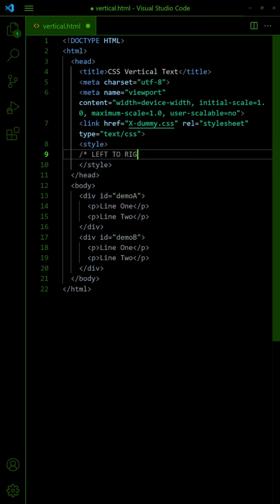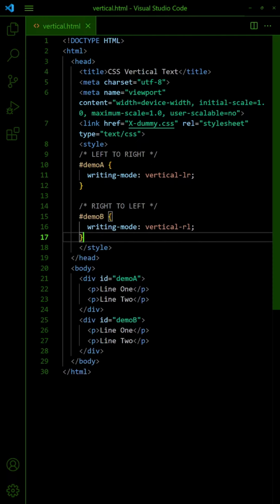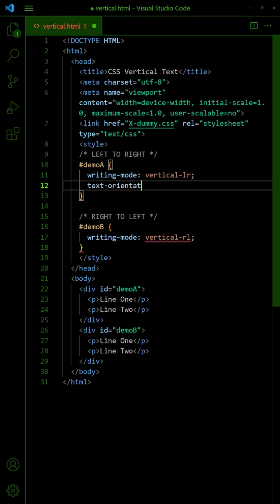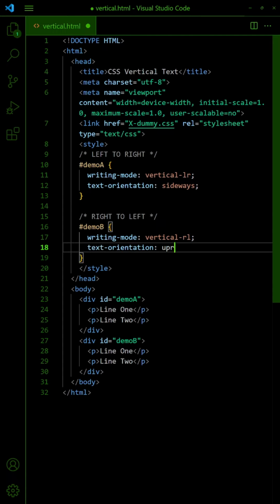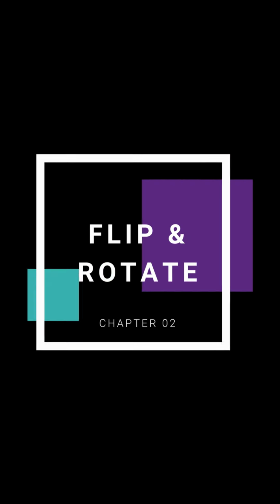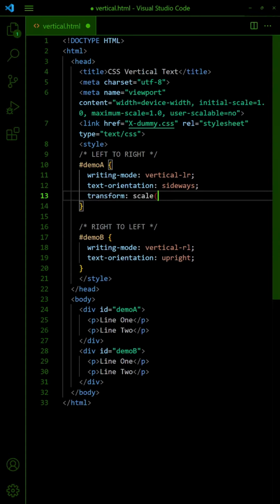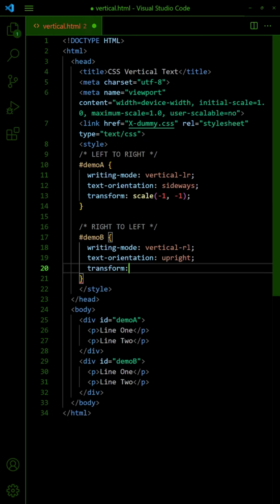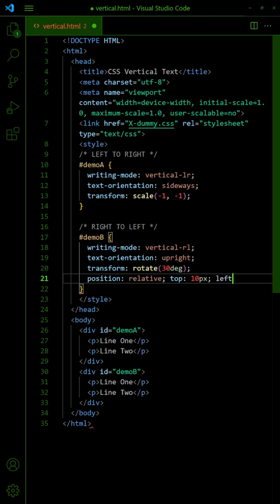Vertical Text In HTML CSS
How to create vertical text in HTML CSS.

== CHAPTERS ==
0:05 Writing Mode & Orientation
0:55 Flip & Rotate